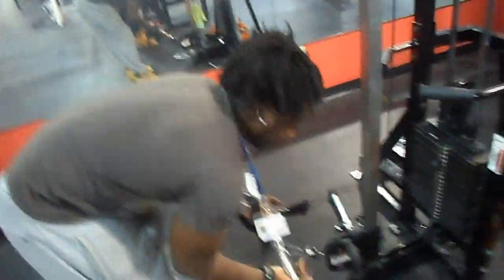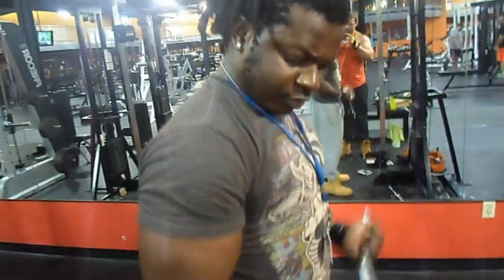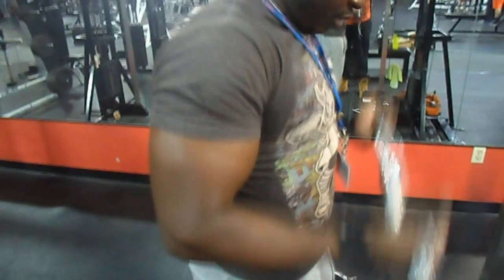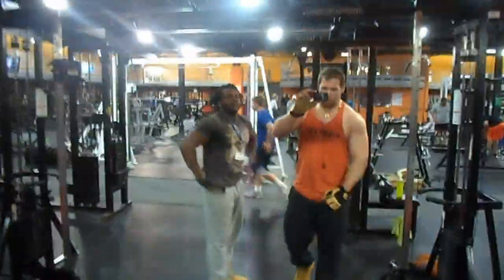ARMS EVERY DAY ACTION !!! (((18 inches pumped)))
Keep getting questions about the routine i did last year to add an inch to my arms.. that every day shit.. for triceps i did tricep pressdowns and for biceps i did these... i didn't count reps or sets, i just did it for 5 minutes straight at the end of or before every workout... pausing only enough to let the pain subside (like 5 seconds). volume and frequency for the win.

Facebook Fan Page: lowbudgetleanmuscle
Play Station Network: Jerubbaal89
YGOPRO: ragnarok34
DuelingNetwork: sucemapin

$$$$$$$$ BADASS INTRO $$$$$$

$$$$$$$ COMPANIES I FUCKS WITH $$$$$$

~BEASTSUPPS: cool supplements and original training gear from my boy Jack.

~PRIME NUTRITION: a shitload of high quality supplements. also a lot of Protein Synthesis type shit.

$$$$$$$ MY CHANNELS $$$$$$$

$$$$$$$ Matt aka "Lazy Lion"'s Channel$$$$$$

$$$$$$$ MUSIC $$$$$$$

Copyright: i have the permission to use all the music in the video.